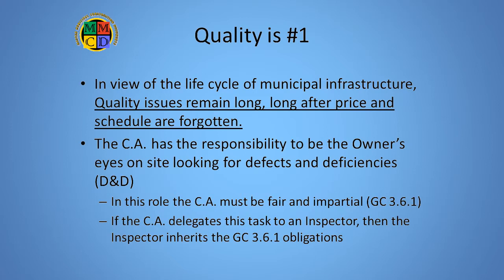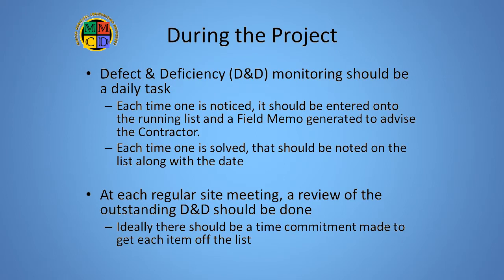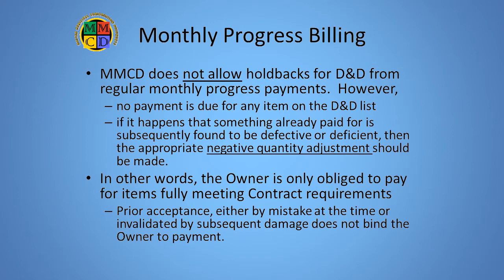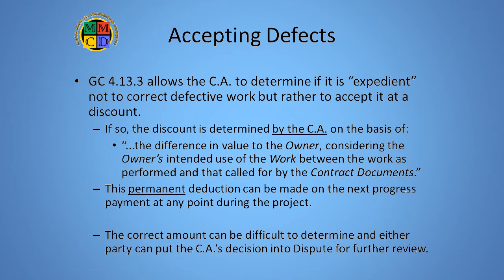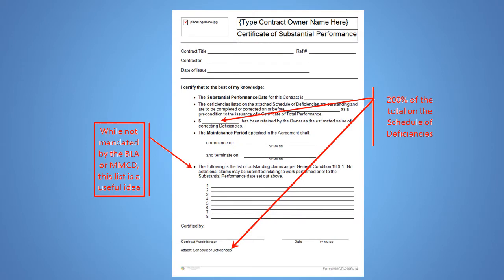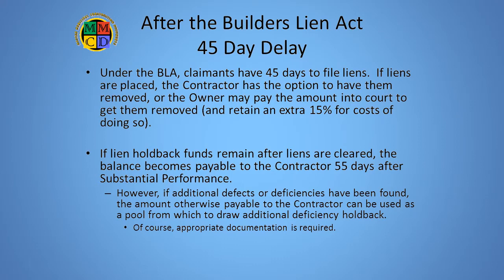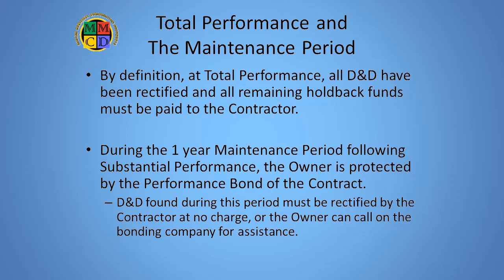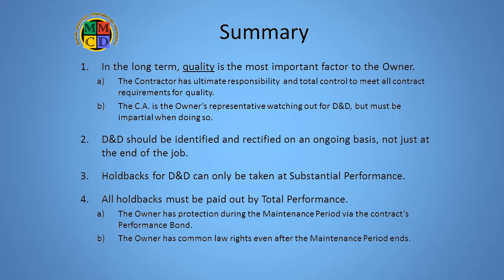Deficiency Management & Holdbacks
In this video, Brian Weeks covers how and when holdbacks can be taken and when they must be returned.